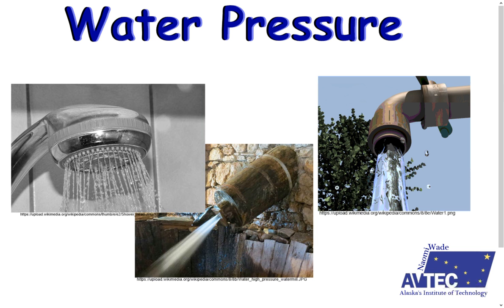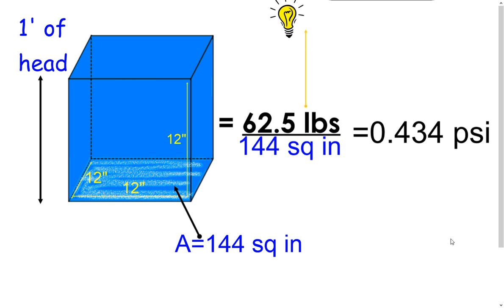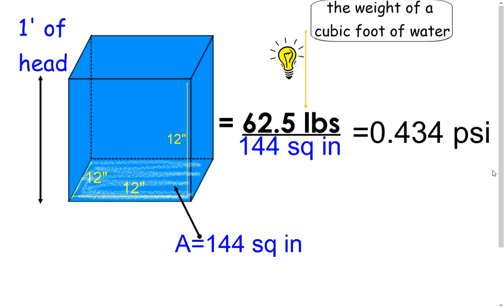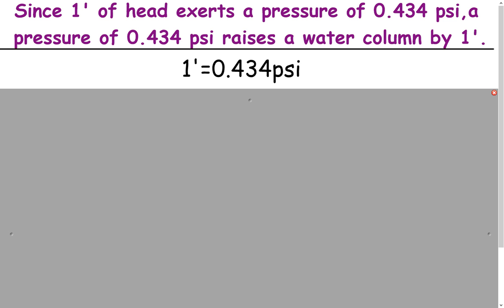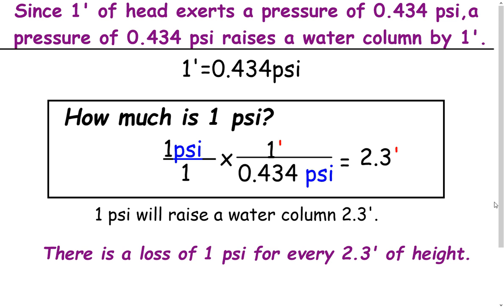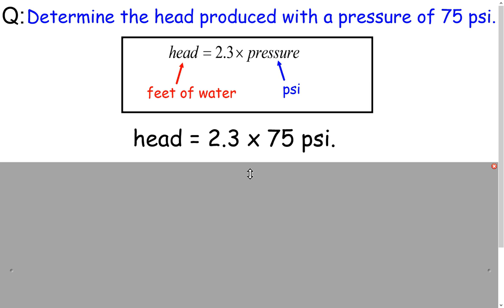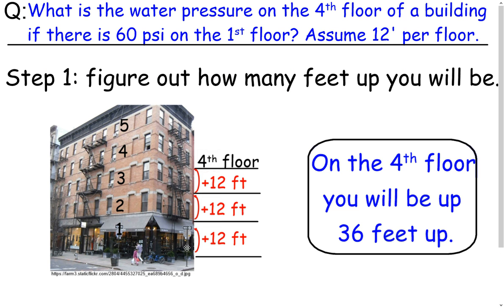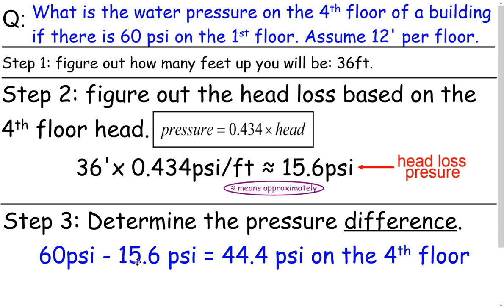water pressure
A video on water pressure, head and pressure loss due to decrease in head height